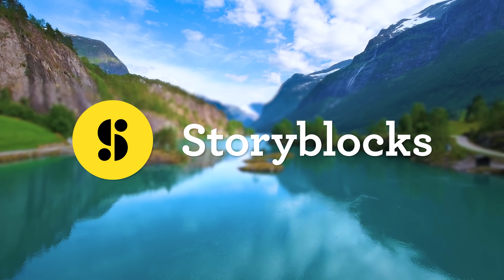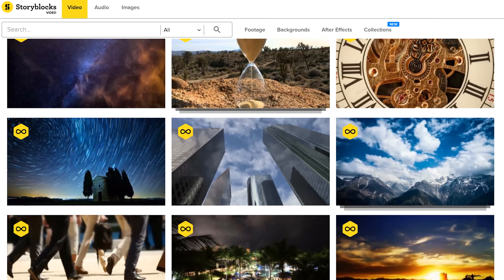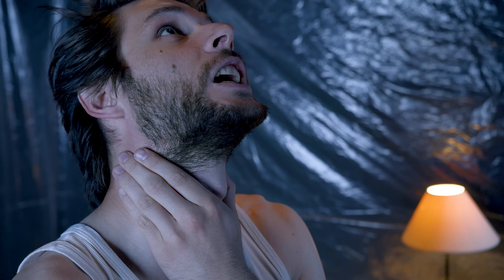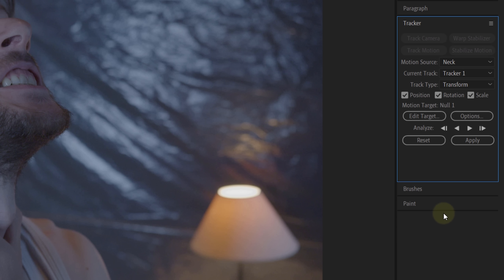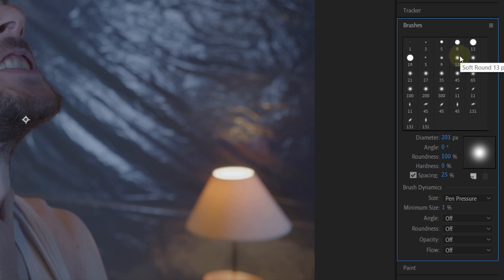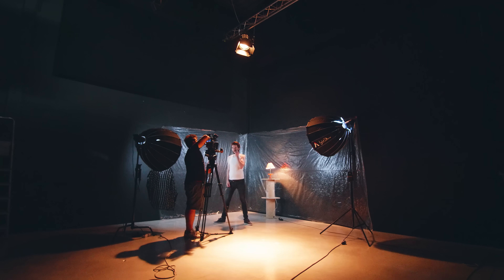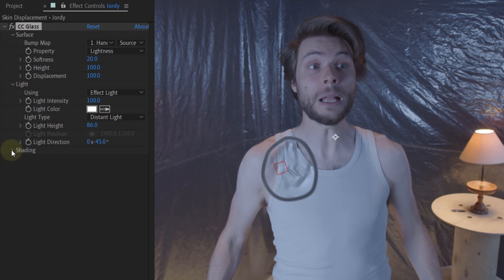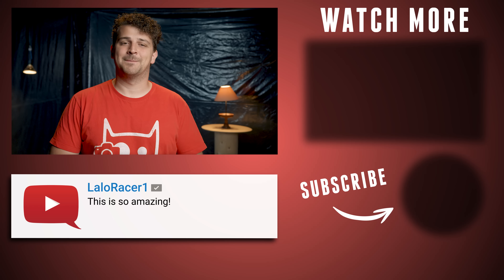3 HORROR EFFECTS from Rich Brian in AFTER EFFECTS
🎬 Master Filmmaking, Video Editing, & VFX in One Bundle! - Create an in-body trapped effect from the Music Video 'Yellow' by Rich Brian ft. Bekon. An Adobe After Effects tutorial where we recreate 3 visual effect techniques for your next horror film project.

Rich Brian - Yellow ft. Bekon (Official Video)